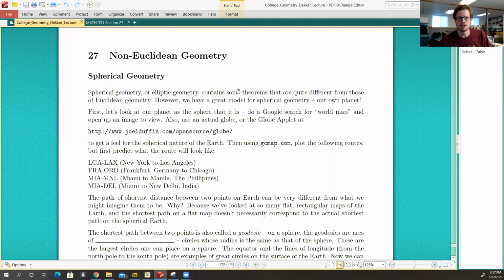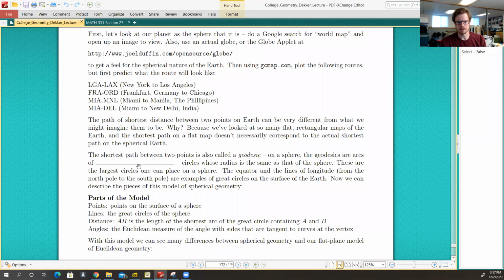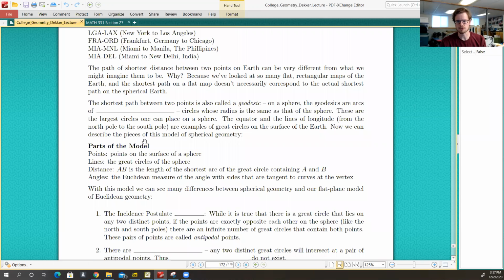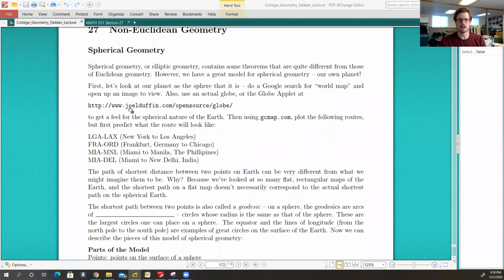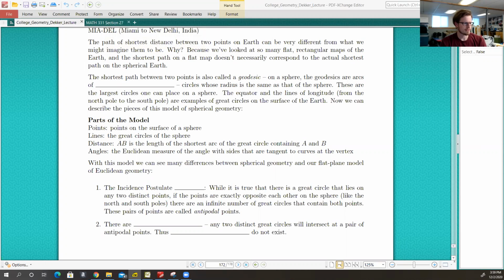College Geometry - Section 27 - Non-Euclidean Geometry - Part 1